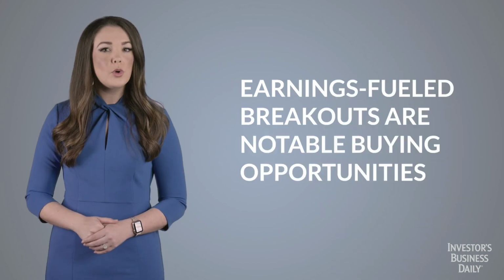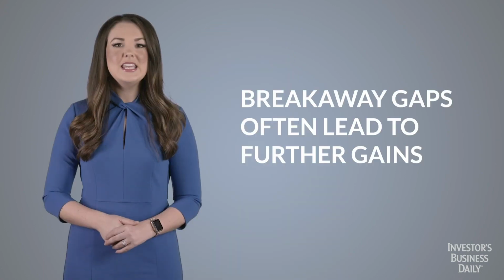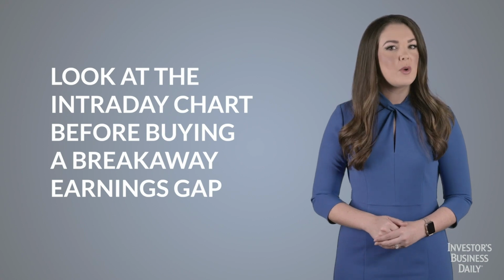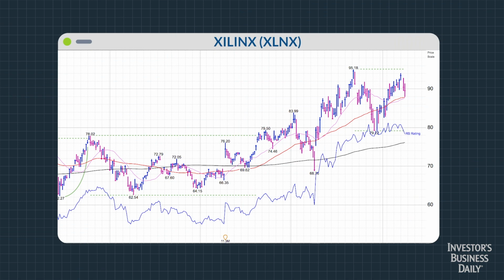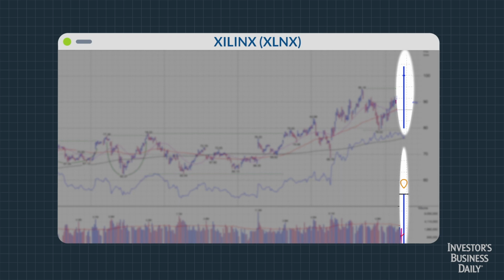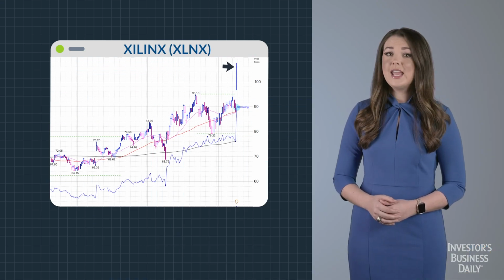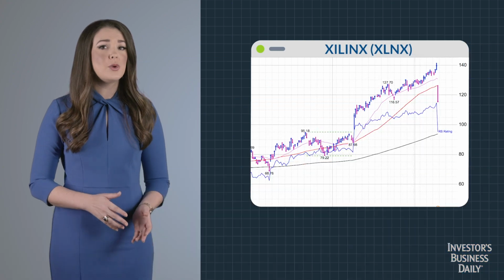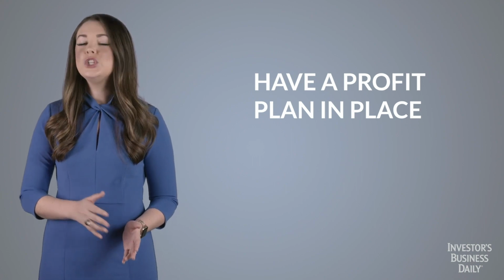How To Buy Stocks: Earnings Gaps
It's risky to buy a stock outright ahead of its quarterly earnings report. Disappointing results or guidance can damage even the best looking stock charts. But just because earnings reports present an added risk, that doesn't mean investors can't benefit when a stock gaps up on earnings. Here's how to do just that.